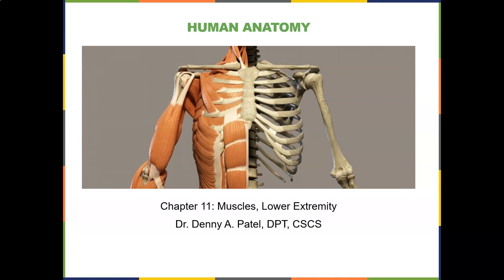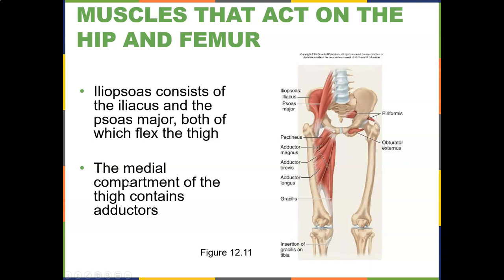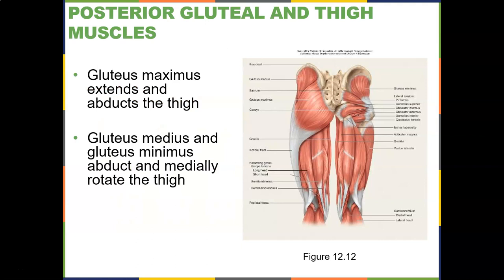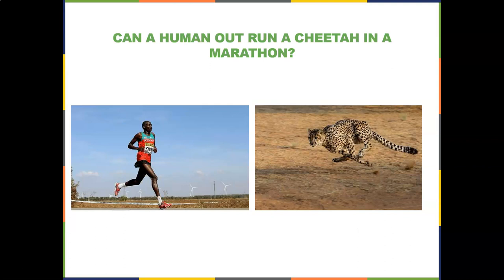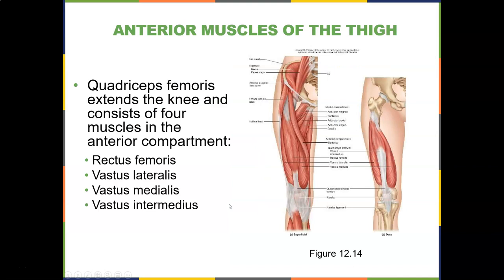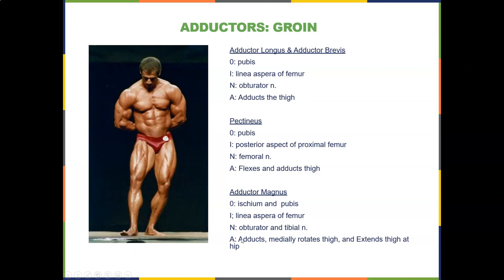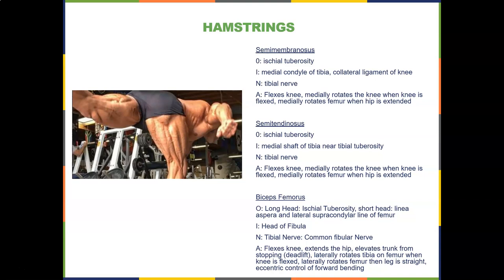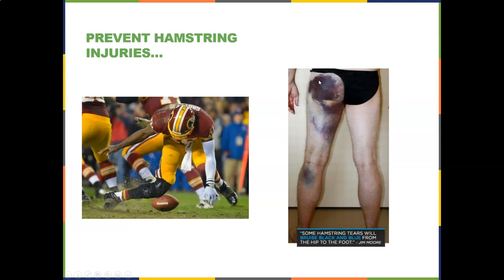Human Anatomy Ch11 P4 Muscles of the Hip and Thigh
This lecture will focus on Chapter 11 and the muscles of the hip and thigh.  We will look at common exercises, origin, insertion, and nerve supply.